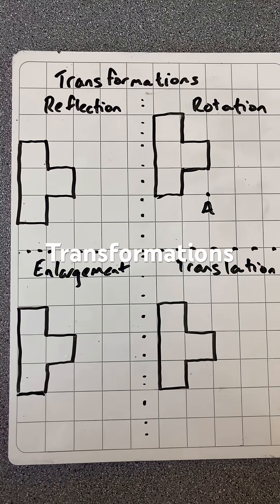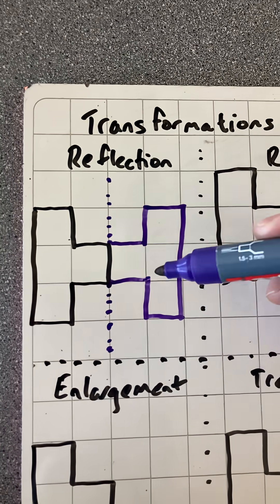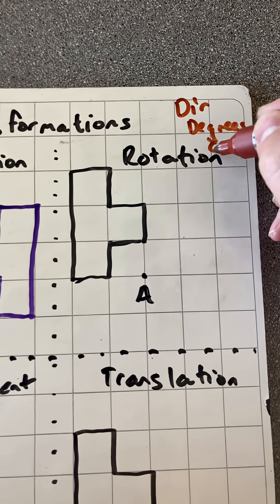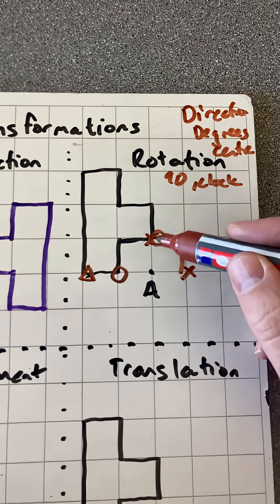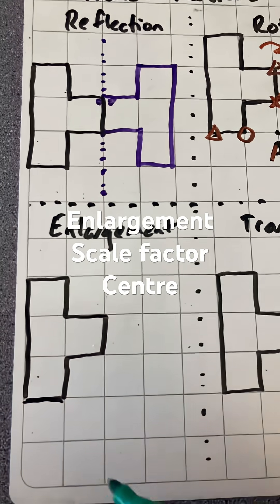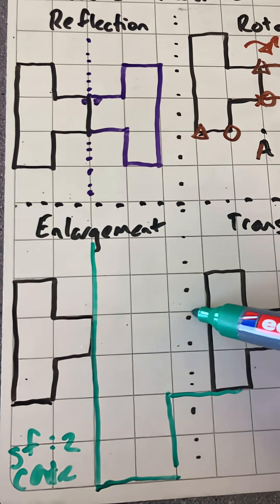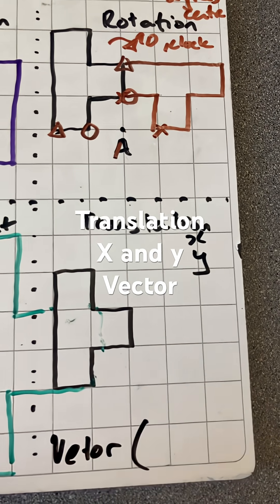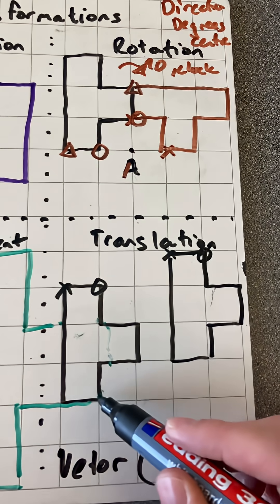Transformations maths shape reflect rotate enlarge translate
Maths short on transformation
Reflection- needs symmetry about a mirror line
Rotation- needs direction, degrees and centre
Enlargement - needs scale factor and centre
Translation - needs a vector of x and y